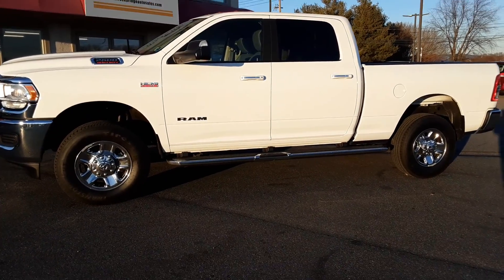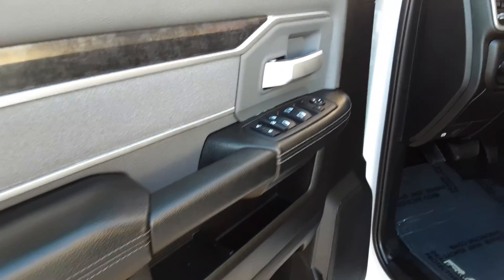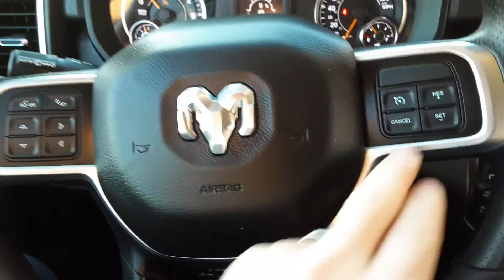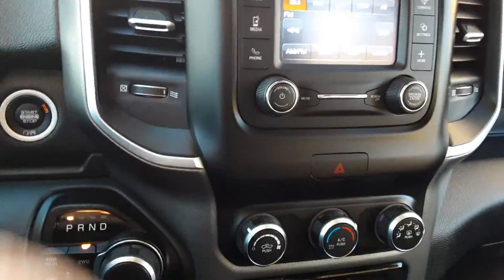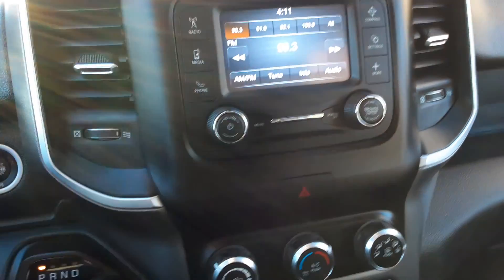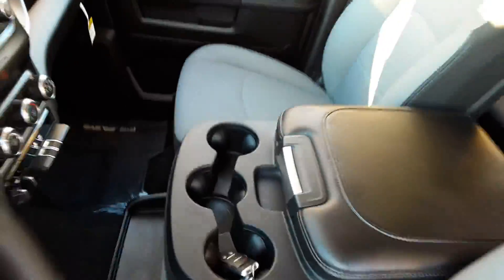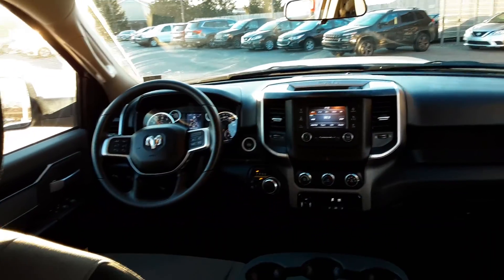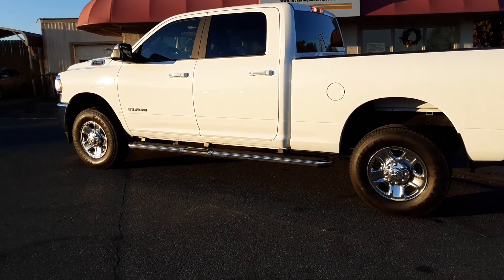2019 ram 2500 bighorn 4x4 st# 12185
Rocky ridge auto